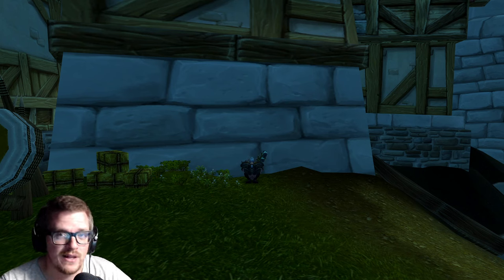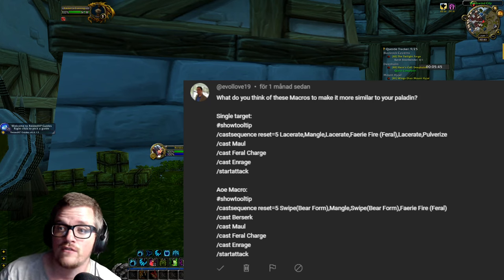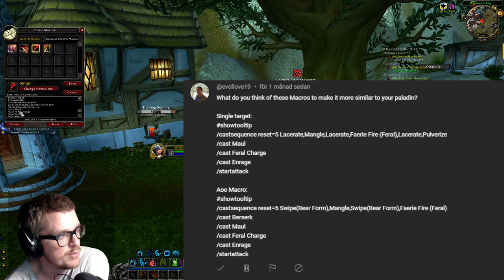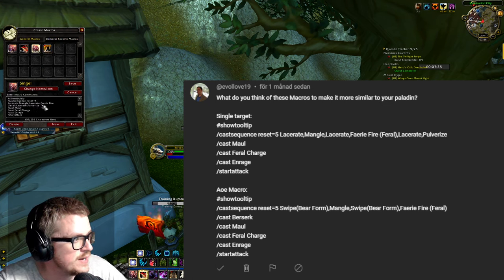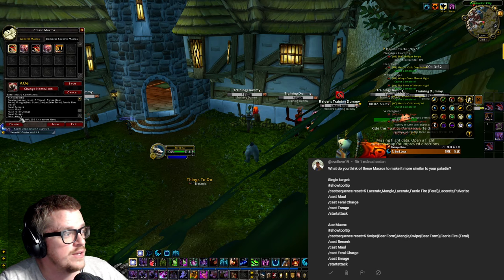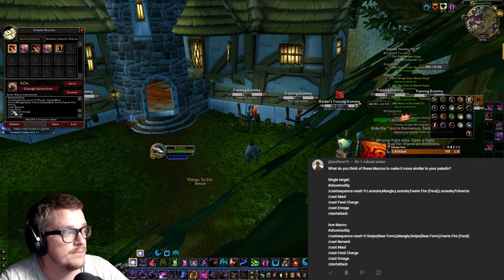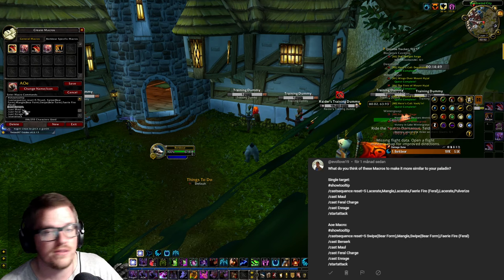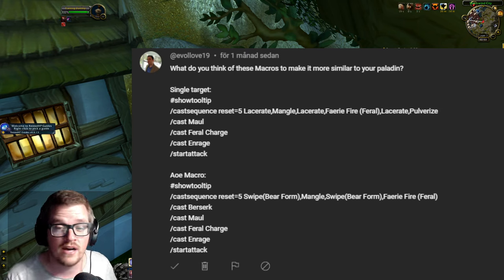""I Made Bear Tank Easier To Play:: New Must-Have Druid Tank Macros for Cataclysm Classic!"💪🤯🤘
Hello Everyone!

Discover how to make druid tanking even easier in Cataclysm Classic with our essential macros guide! Whether you're a seasoned tank or just starting out, these macros will streamline your gameplay and enhance your tanking performance. Learn the best setup for your abilities, optimize your rotation, and ensure you're always ready for any challenge that comes your way.

Bork Bork!

Singel target macro:
/castsequence reset=5 Lacerate,Mangle(Bear Form),Lacerate,Faerie Fire (Feral),Lacerate,Pulverize
/cast Maul
/cast Feral Charge
/cast Enrage
/startattack

Aoe target macro:
/castsequence reset=5 Thrash, Swipe(Bear Form),Mangle(Bear Form),Swipe(Bear Form),Faerie Fire (Feral)
/cast Berserk
/cast Maul
/cast Feral Charge
/cast Enrage
/startattack

If you want you can remove the berserk spell from the macro if you rather wanna use it your self and not have it included in the macro:

Aoe target macro without Berserk spell:
/cast Maul
/cast Feral Charge
/cast Enrage
/startattack